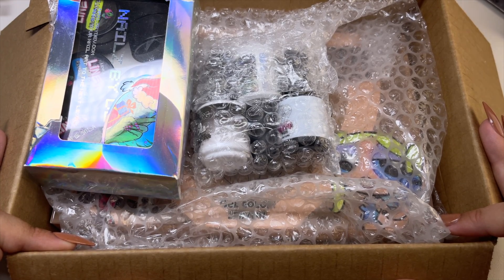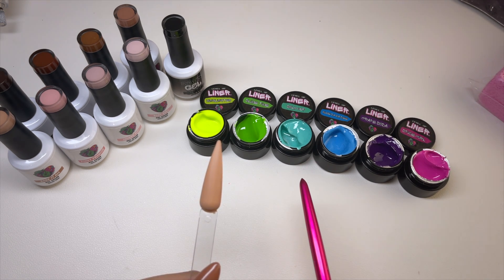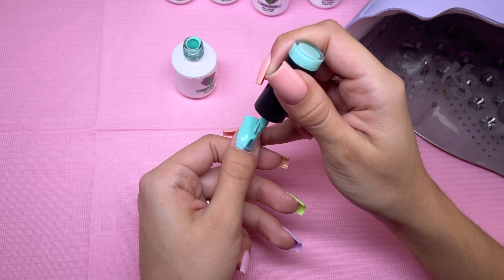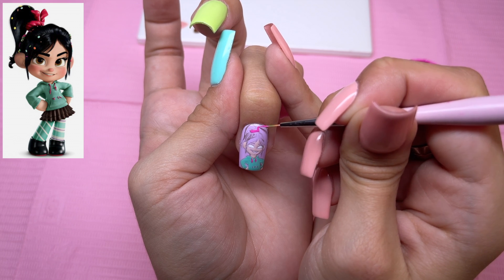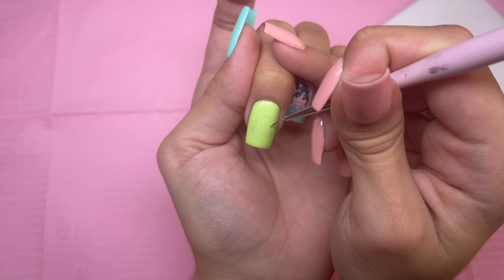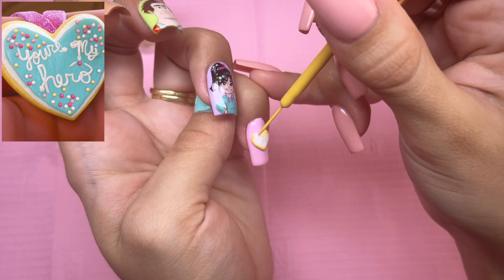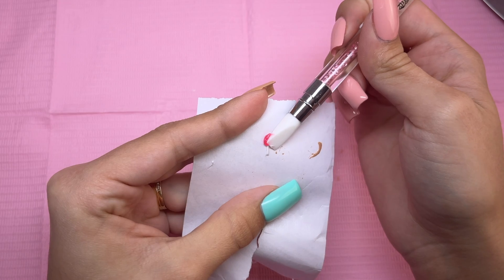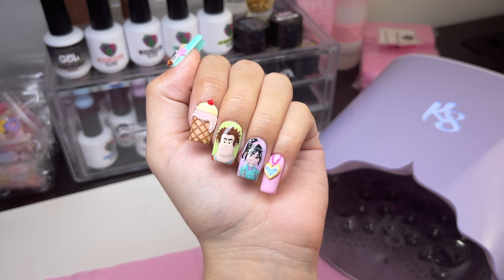*WRECK IT RALPH* CHARACTER NAIL ART TUTORIAL 🍭 NailzByDev Gel Polish Haul $350+ worth of products!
Hey everyone! In today’s video I’ll be reviewing products from NailzByDev! After the unboxing I’ll be doing Wreck It Ralph character themed nail art designs! I’ll be using gel polish, gel liners, and 3D Trippy gel for the manicure.

꧁Products I used/showed ꧂

If you purchase any products from Dev, tell her I sent you! 💕

Amazon Storefront (see all the products I use from Amazon)

Your support means a lot to me, It helps me continue making content for my channel 💜

꧁ Recording gear ꧂

Lavender table light
Phone mount
Background mat

As an ambassador for DoubleDipNails, Makartt, SXC cosmetics, Kiara Sky, and as an Amazon associate, If you purchase items through those links, I may be eligible to earn a small commission from those sales.